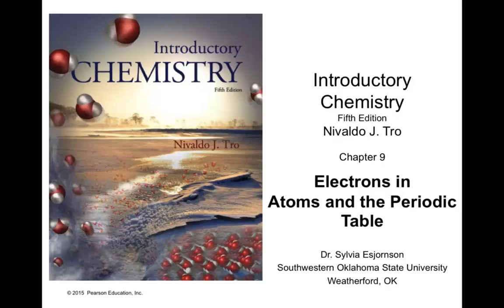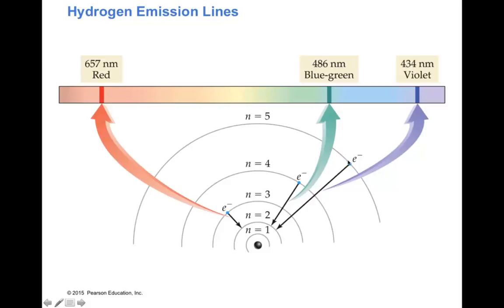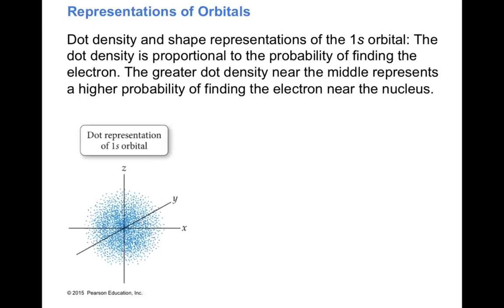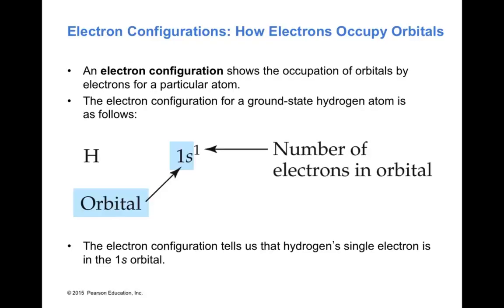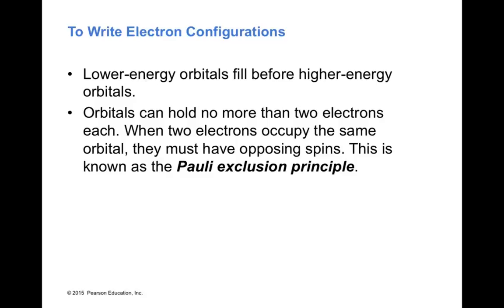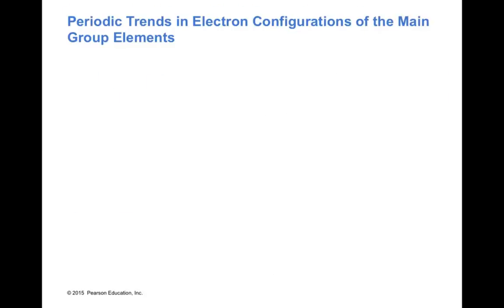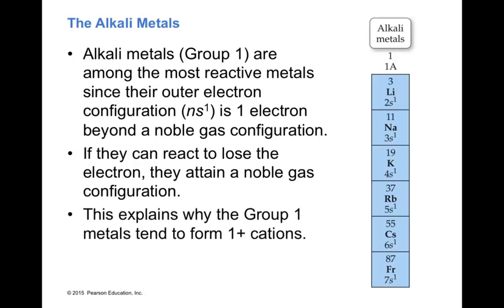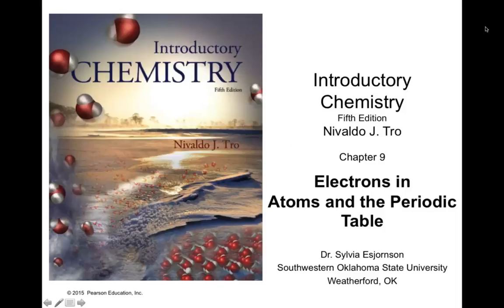Chapter 9 - 2 of 2 Electrons in atoms and the Periodic Table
At the end of this module you will be able to:
a) Understand and explain the key characteristics of the Bohr model of the atom
b) Understand and explain the key characteristics of the quantum-mechanical model of the atom.
c) Write electron configurations and orbital diagrams for atoms.
d) Identify valence electrons and core electrons.
e) Write electron configurations for an element based on its position in the periodic table.
f) Recognize that the chemical properties of elements are largely determined by the number of valence electrons they contain and
g) Identify and understand periodic trends such as atomic size, ionization energy, and metallic character.